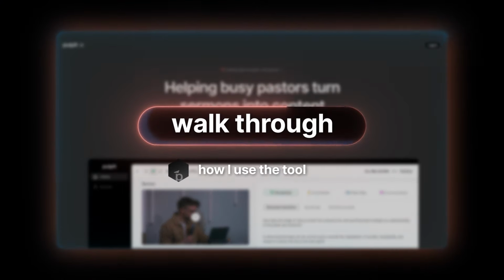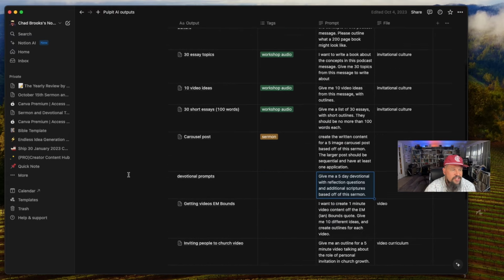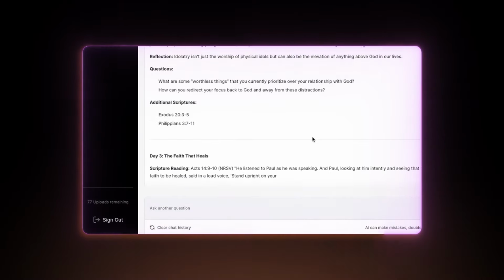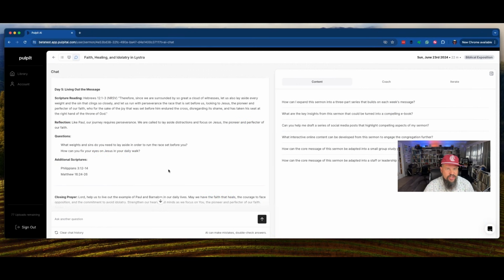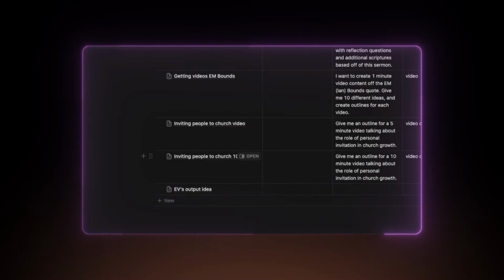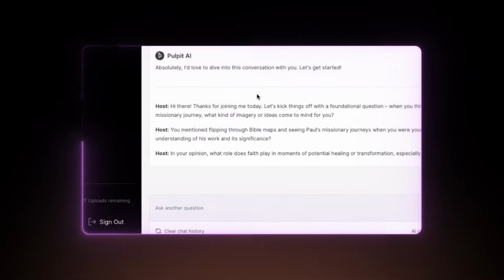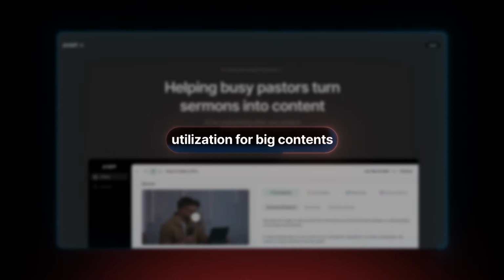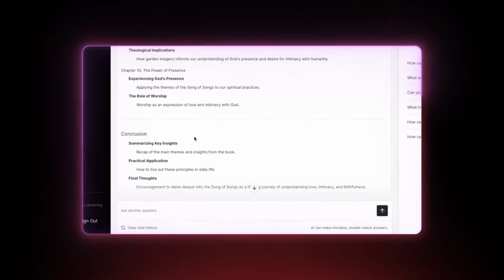Mastering Pulpit AI w/ Chad Brooks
In this video, @revchadbrooks  demonstrates how he uses Pulpit AI to enhance his preaching and teaching ministries.

He shares practical tips and insights into prompt design and walks through basic to intermediate uses of Pulpit AI, such as creating weekly devotional guides from his sermons and generating video content ideas.

He also illustrates advanced uses, like uploading entire sermon series to produce extensive content outlines.

Emphasizing the tool's potential, Chad showcases how Pulpit AI can significantly enhance ministry and discipleship efforts.

Join Chad as he explores these innovative techniques and shares his expertise on leveraging AI for ministry.

Chapters
0:00 - 1:00 - Introduction to Pulpit AI
1:00 - 2:30 - Basic Usage: Creating Devotional Resources
2:30 - 4:30 - Intermediate Usage: Prompt Design
4:30 - 6:10 - Advanced Usage: Large-Scale Content Generation